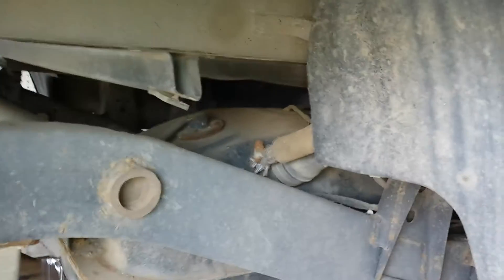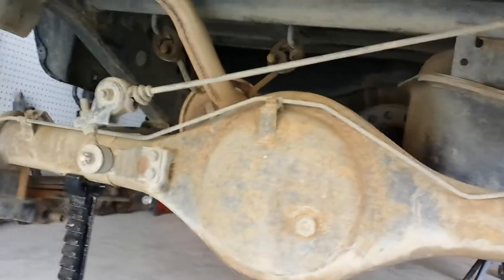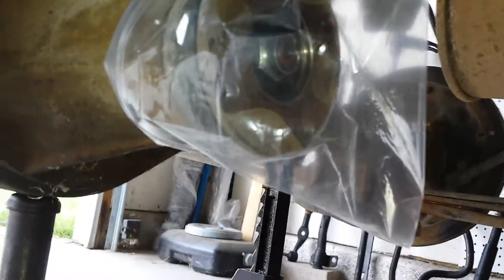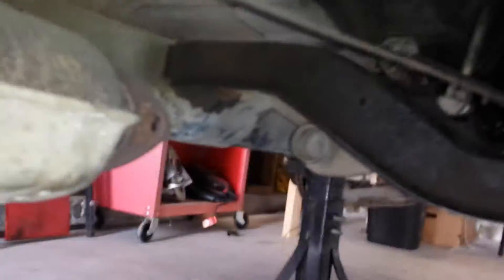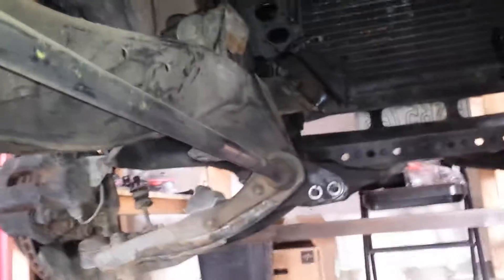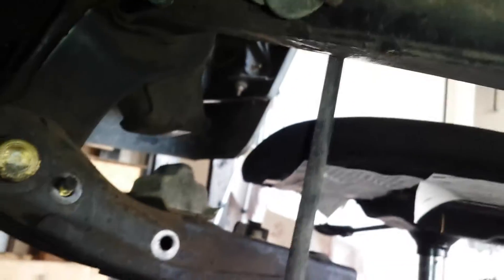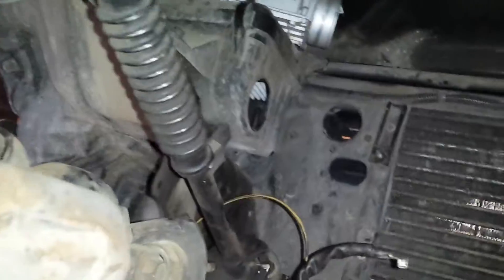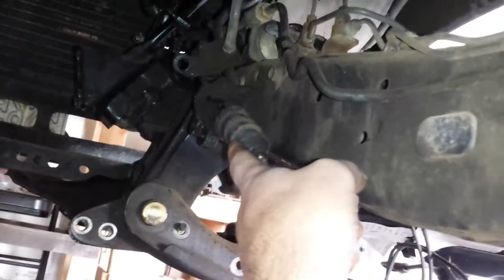1995 Toyota Pickup Rebuild under the truck. No 22re and no W56 transmission (Part 16)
Just a quick video of under my truck and the progress.